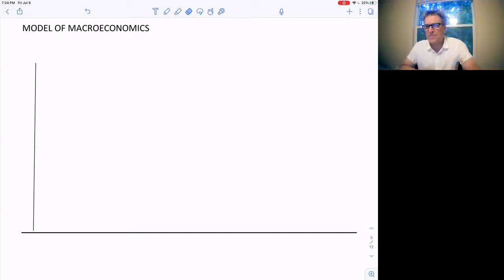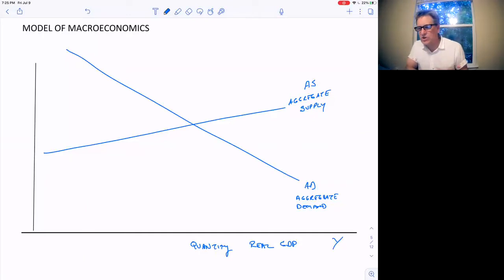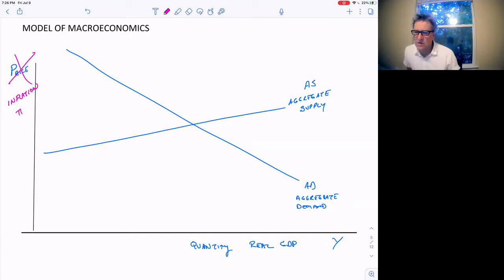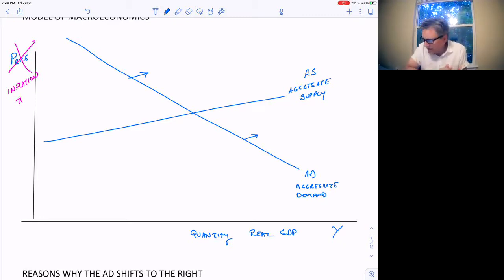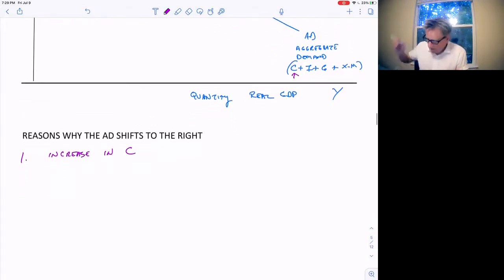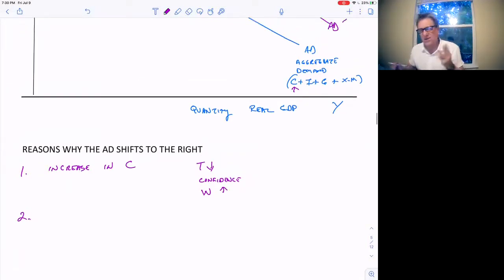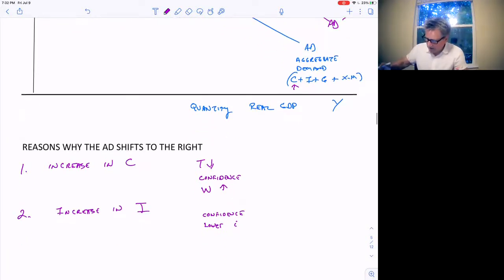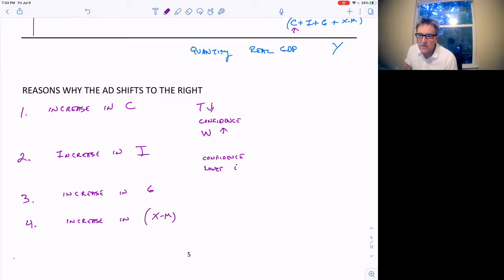The Keynesian macro model with aggregate demand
ECON 201 AGGREGATE SUPPLY AND DEMAND VIDEO 4